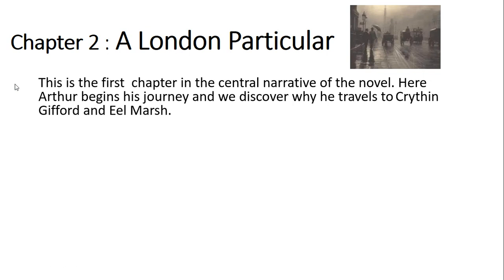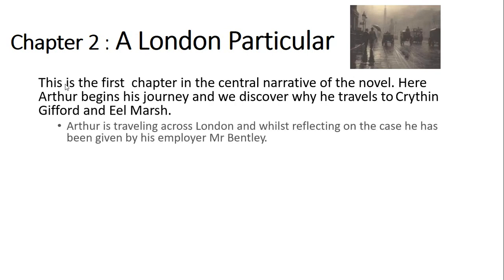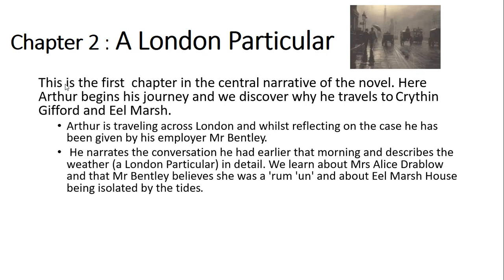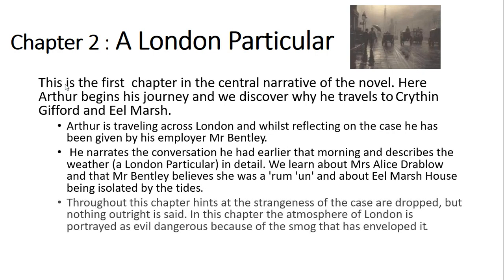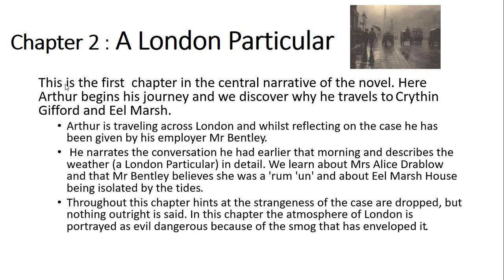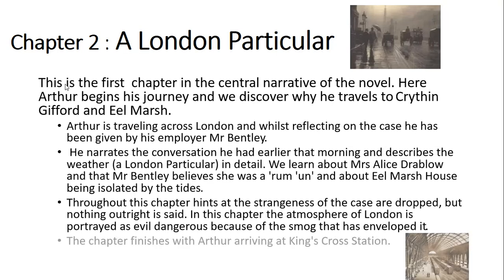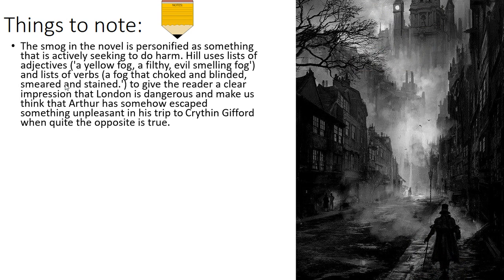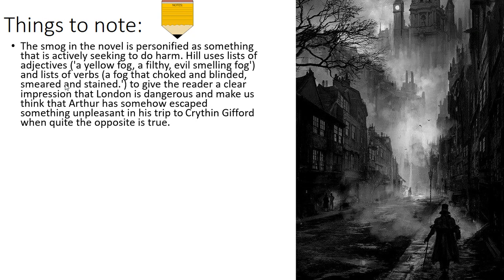Mr D's Video Guide to 'The Woman in Black' Chapter 2 'A London Particular'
A video guide to Chapter 2 of Susan Hill's 'The Woman in Black' aimed at GCSE students following the Edexcel syllabus